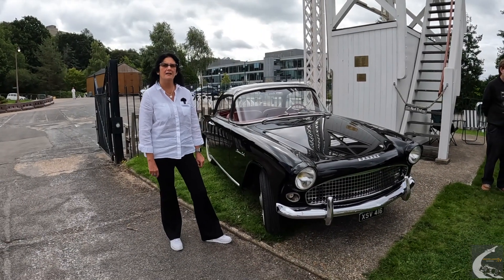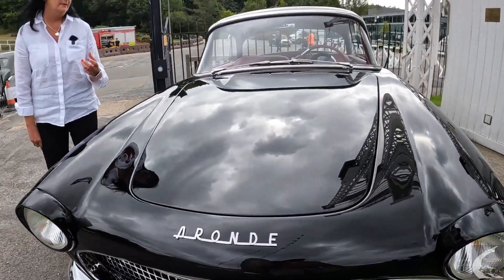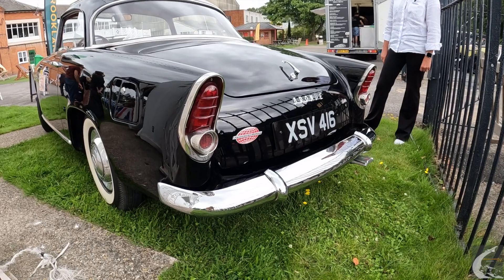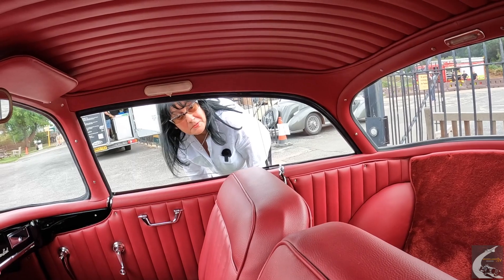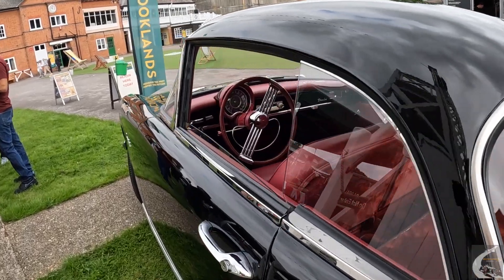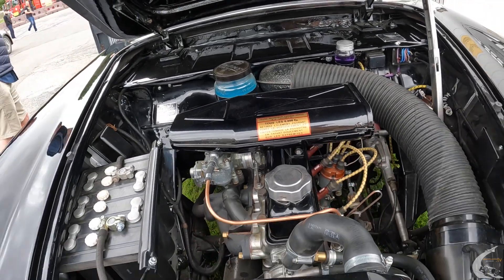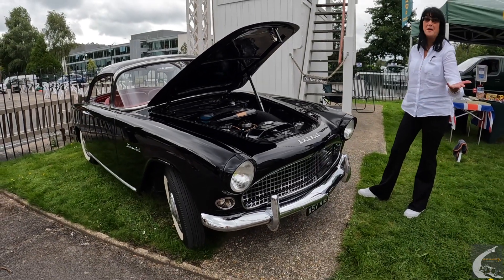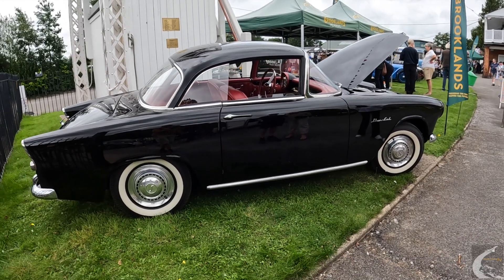Brooklands French Day - Simca Aronde Plein Ciel 1958